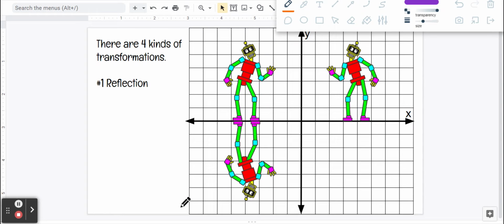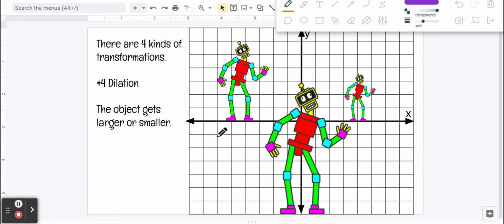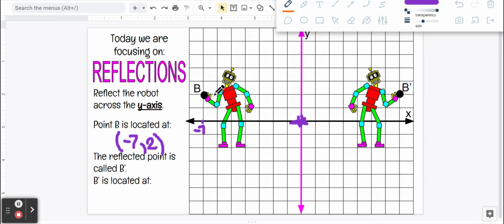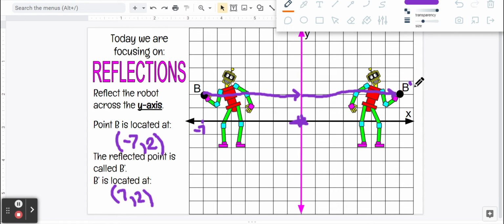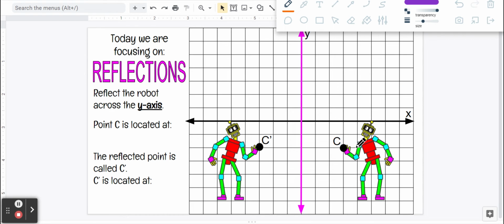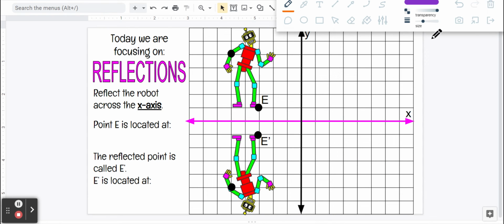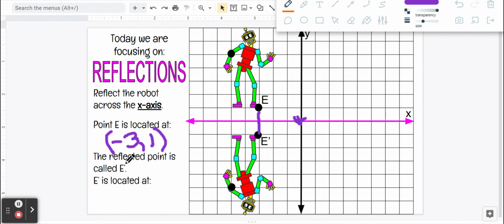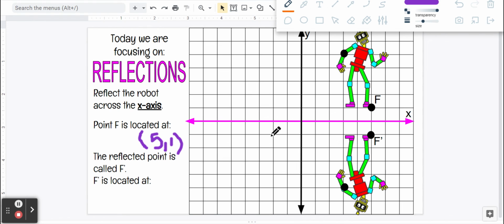Transformations 1 - Reflections